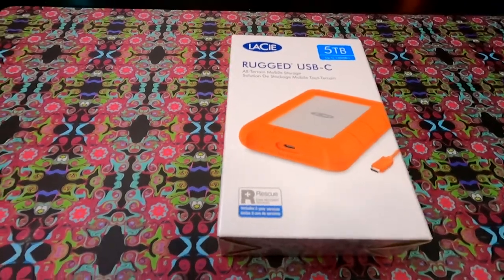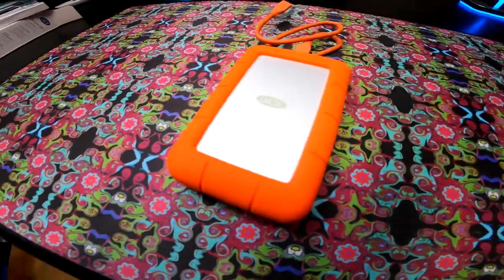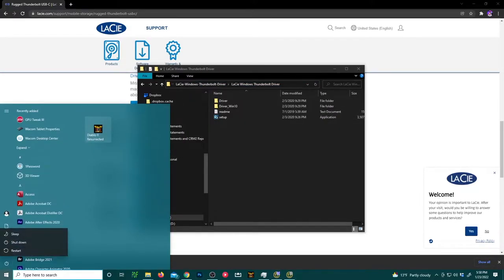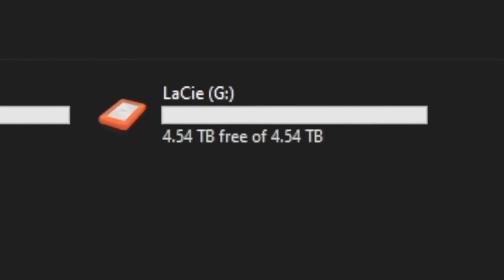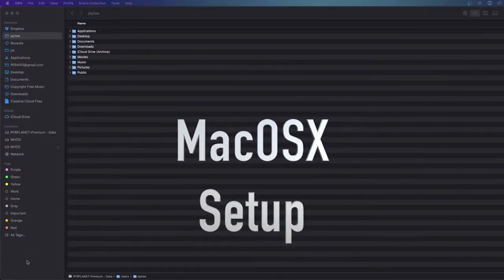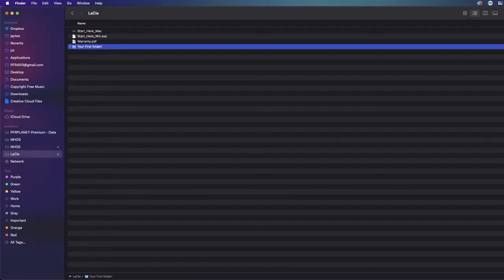Lacie Rugged 5TB External HDD Harddrive Unboxing & Setup Tutorial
LaCie Rugged USB-C 5TB External Hard Drive Portable HDD – USB 3.0, Drop Shock Dust Rain Resistant Shuttle Drive, for Mac and PC

Join The Community's On Facebook

OG Peak & Pro CCV Whip Attachment is Back! Overview & Function Testing OG & Pro! 1 Terp Test

Puffco Peak Pro Video List